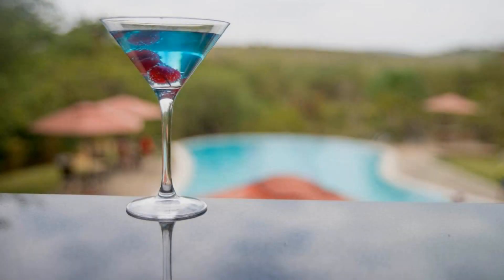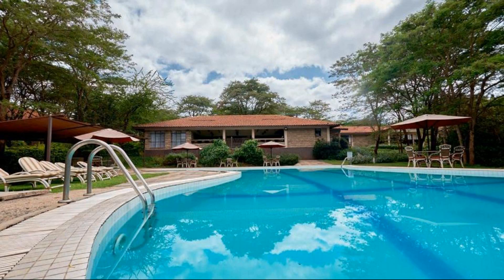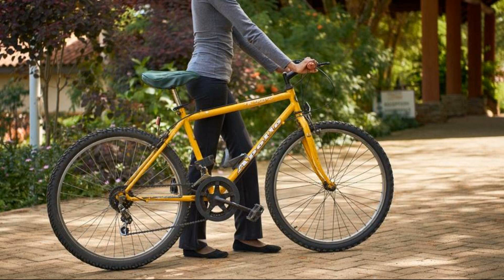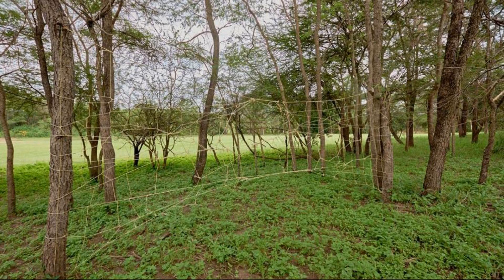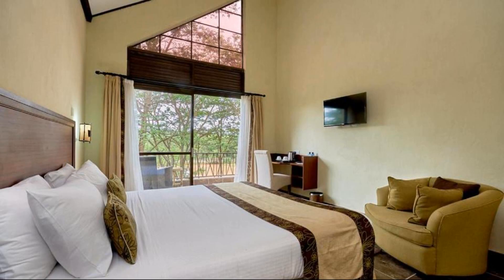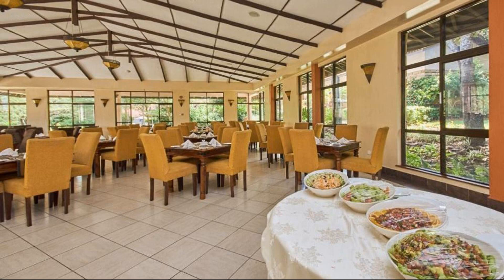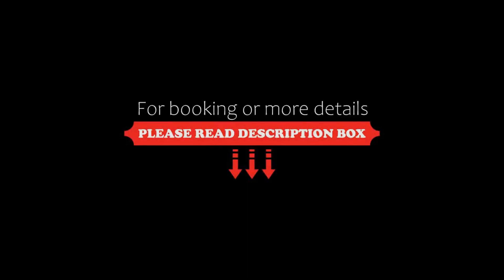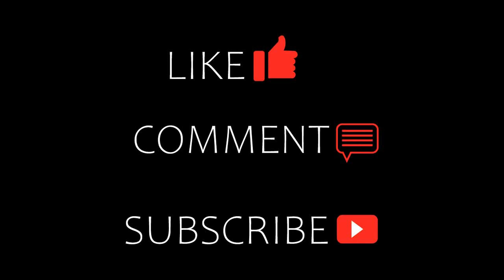Sagana Getaway Resort by ICON, Maranjua, Kenya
About Property:
You're eligible for a Genius discount at Sagana Getaway Resort by ICON! To save at this property, all you have to do is sign in.
Situated in Makuyu, Sagana Getaway Resort by ICON features a year-round outdoor pool and free WiFi throughout the property. The resort has an on-site restaurant and bar, where guests can relax on the terrace with views of the surrounding landscape.
Each room at Sagana Getaway Resort by ICON has tea-and-coffee-m...
Property Type: Resort
Address: Off Meru-Nairobi Highway, 00100 Maranjua, Kenya
Searching For
1. Sagana Getaway Resort by ICON - Maranjua - Kenya
2. Sagana Getaway Resort by ICON - Maranjua - Kenya Address
3. Sagana Getaway Resort by ICON - Maranjua - Kenya Rooms
4. Sagana Getaway Resort by ICON - Maranjua - Kenya Amenities
5. Sagana Getaway Resort by ICON - Maranjua - Kenya Offers and Deals
Audio Credit:
Track Title: Reasons To Hope
Artist: Reed Mathis